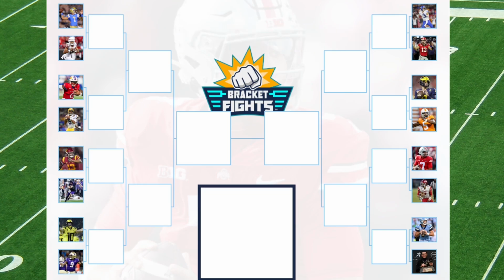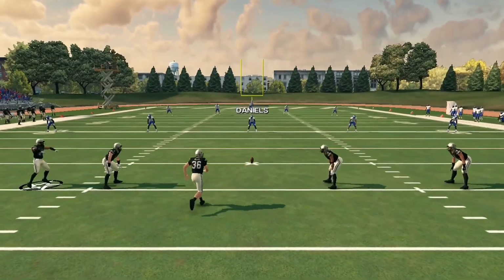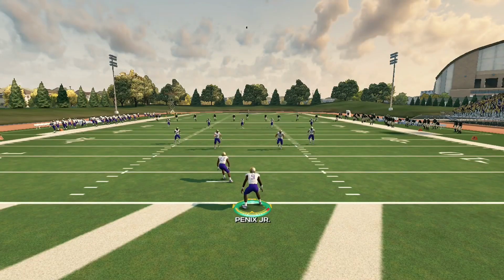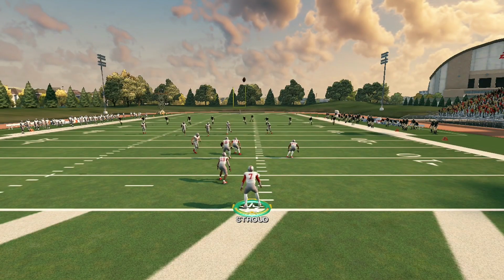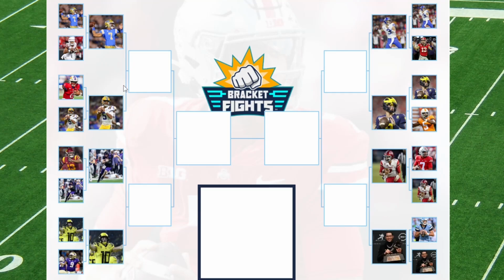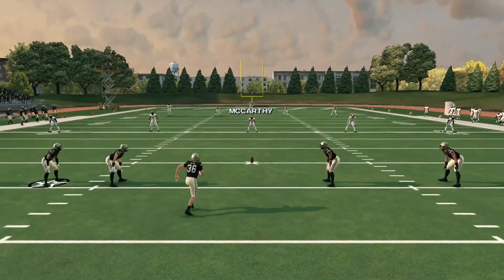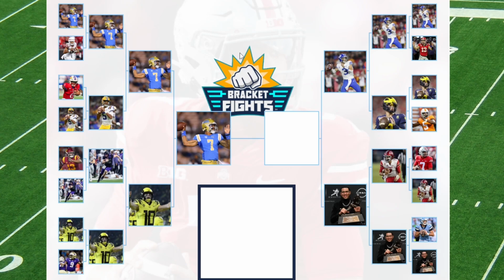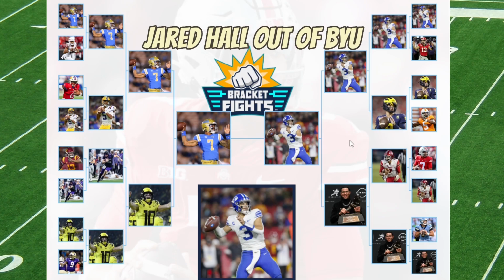16 Best Quarterbacks in College Football Kick Return Tournament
In this video I took the 16 best QBs from last year and put them at Kick returner and see how good they are!!!